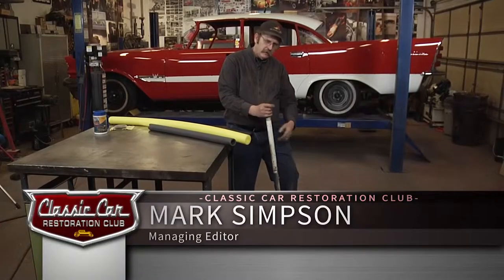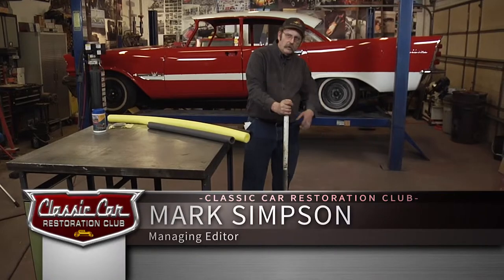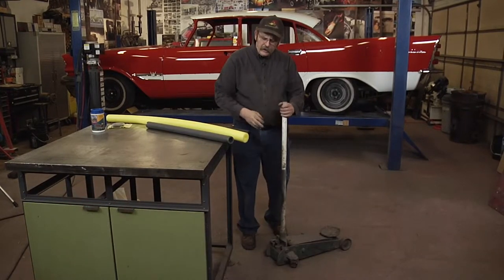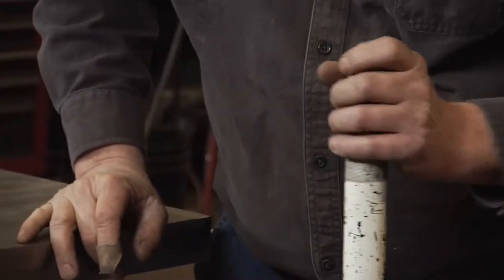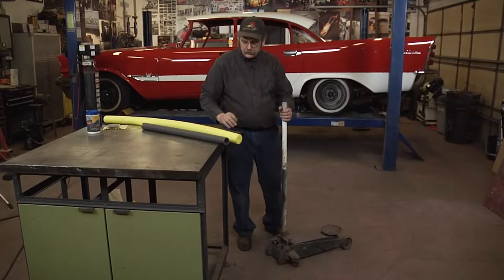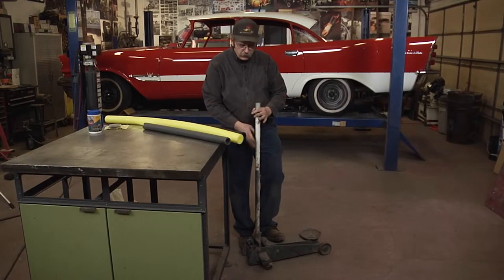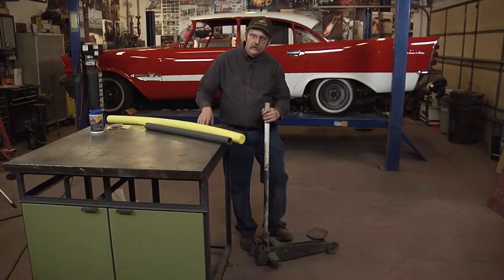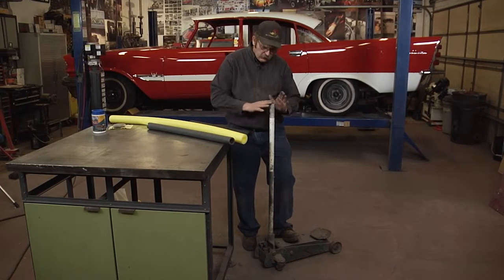How To Make A Floor Jack Handle Cover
The Floor Jack is a must have tool in any classic car garage. However, they can also pose a potential hazard to your car as well. Here’s a tip to help keep your car safe.